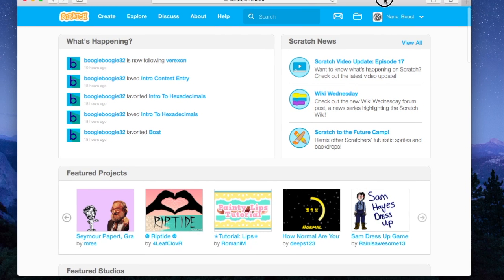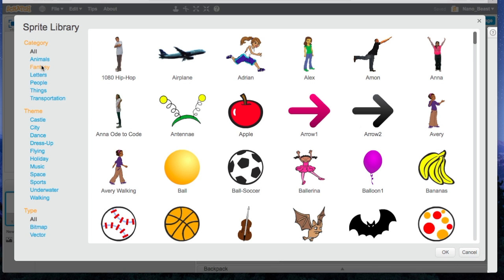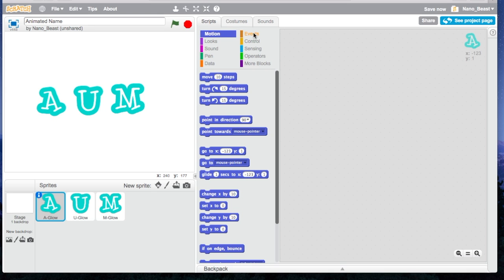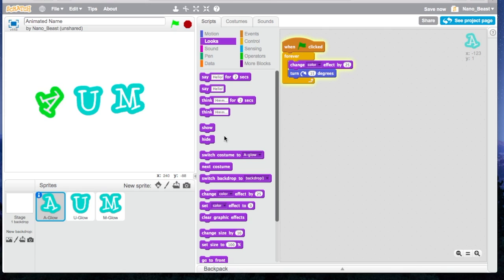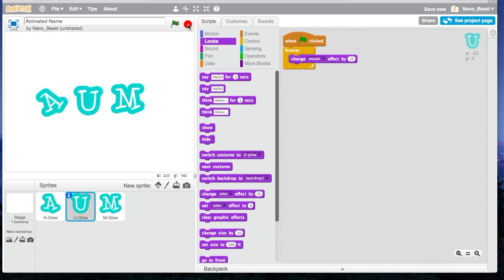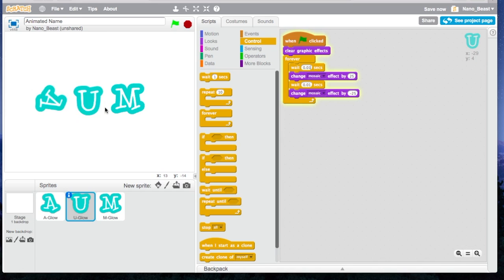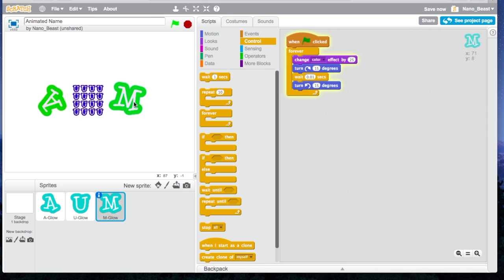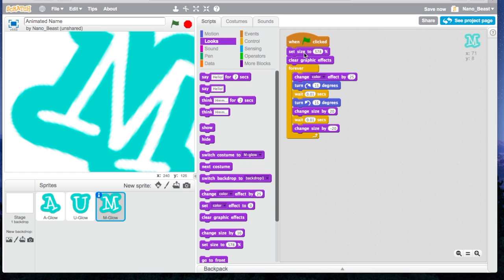How To Animate Your Name On Scratch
This is how you can make a small game on scratch!

scratch.mit.edu